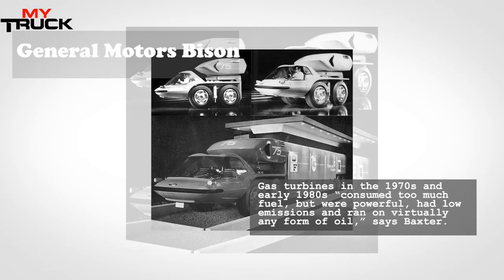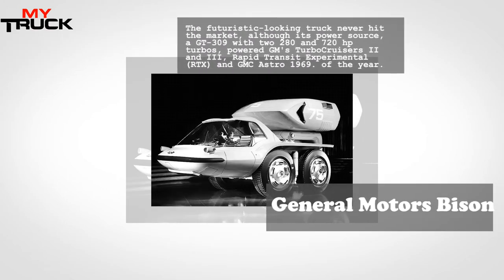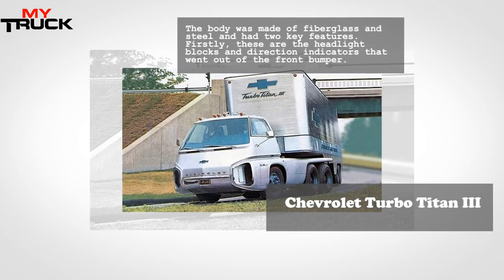Gas Turbine Trucks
in this video you will learn about the Ford Turbine Truck, Chevrolet Turbo Titan III, General Motors Bison